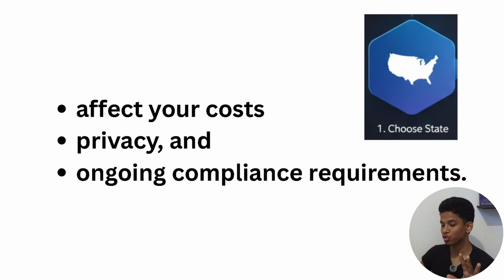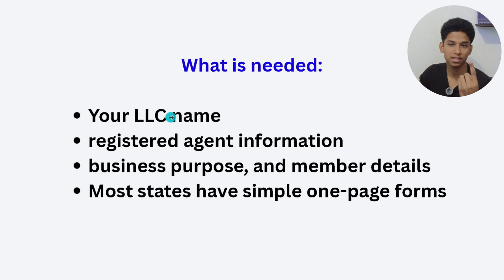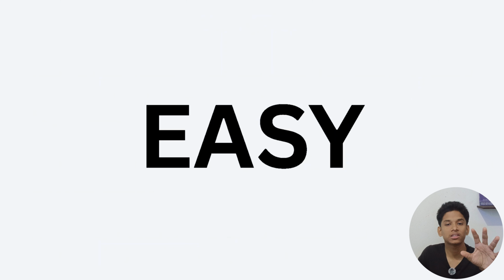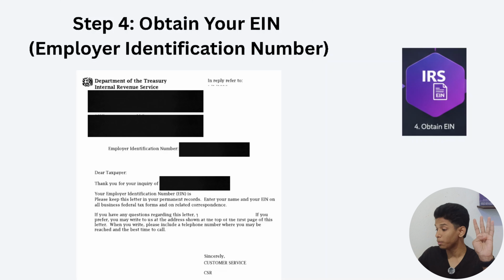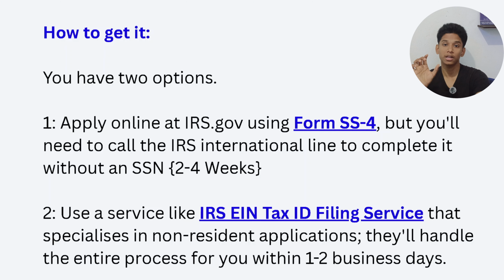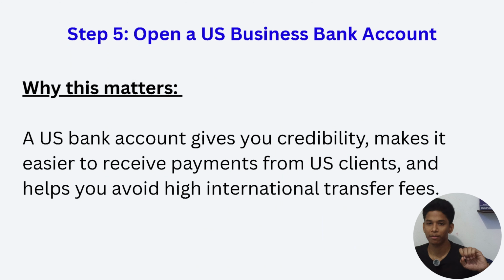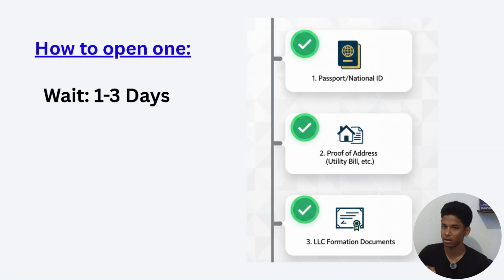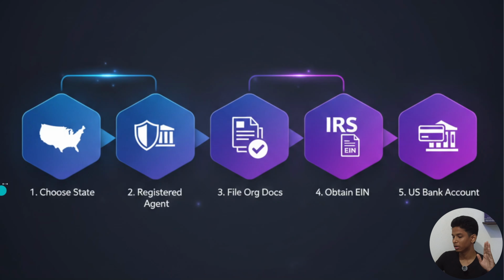How to Open a US LLC as a Non-Resident! (Step-by-Step Guide)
Company's CEO Name: Tousif Akram

Learn how to open a US LLC as a non-resident entrepreneur without visiting America. In this step-by-step guide, I explain choosing the right state, getting a registered agent, filing Articles of Organisation, obtaining an EIN, understanding taxes, and opening a US business bank account to receive international payments legally.

Timestamps:
0:00 Introduction & doubts about US LLC
0:40 Choosing the best LLC state (Wyoming, Delaware, New Mexico)
2:02 Filing Articles of Organisation
5:12 Getting EIN number & tax clarification
8:13 Opening a US business bank account